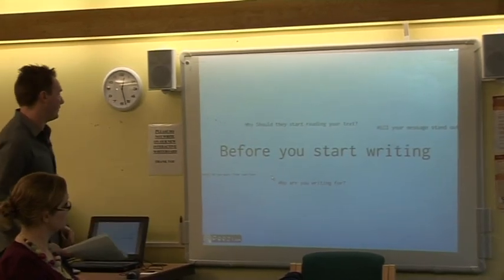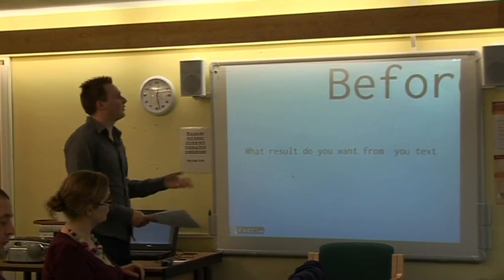Fountain Partnership: Intro to Copywriting, Norwich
- Fountain Partnership's Marcus Hemsley gives an introduction to copywriting at a social media workshop in Norwich.